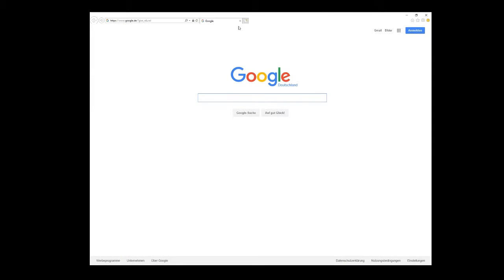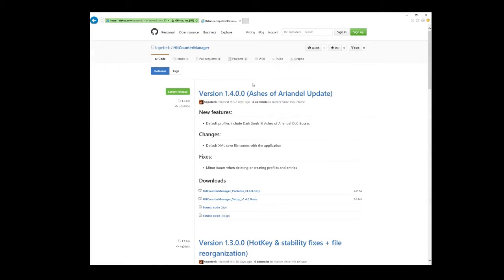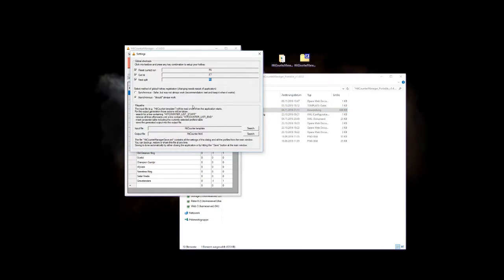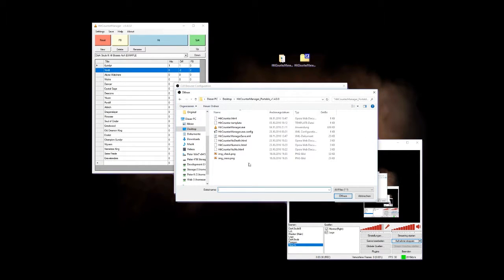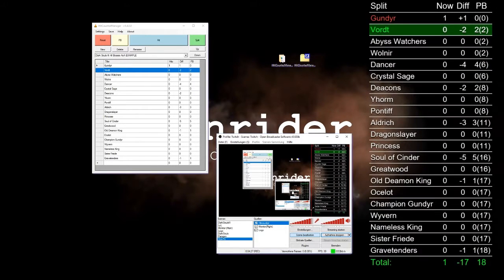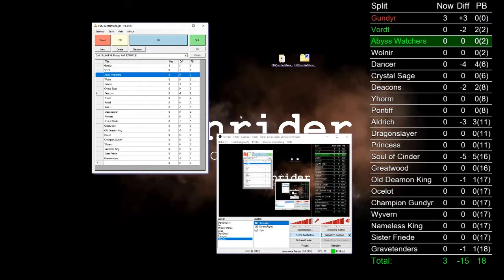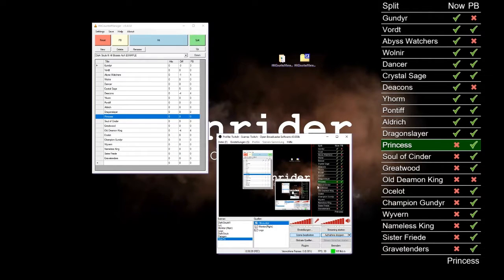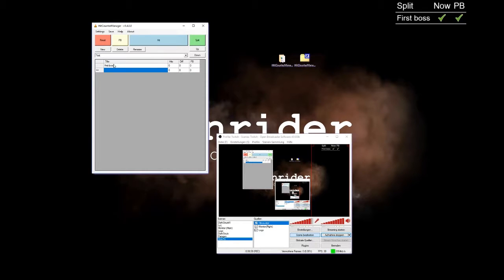[Let's Show] HitCounterManager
Explaining how to use my Hit Counter Manager software.